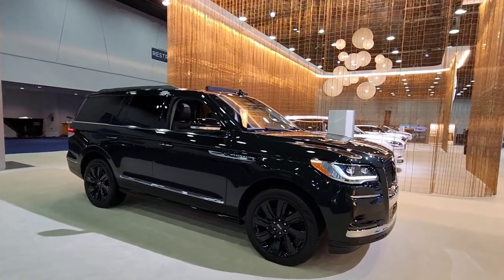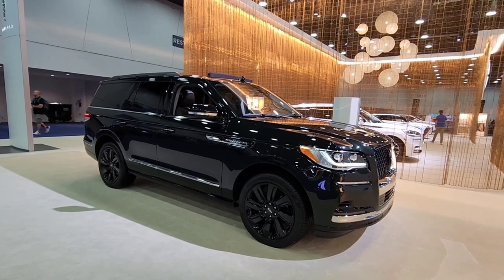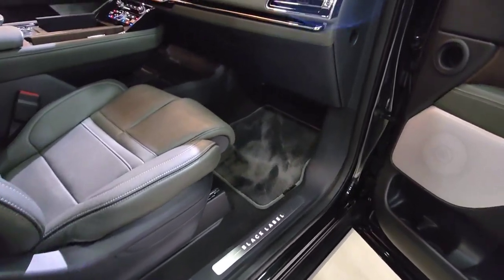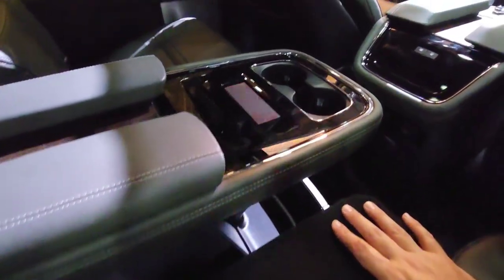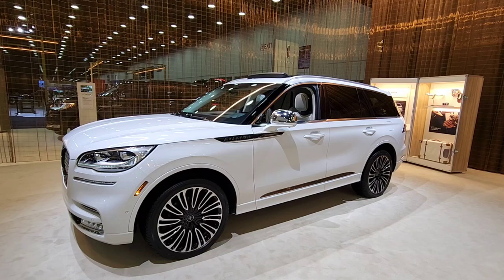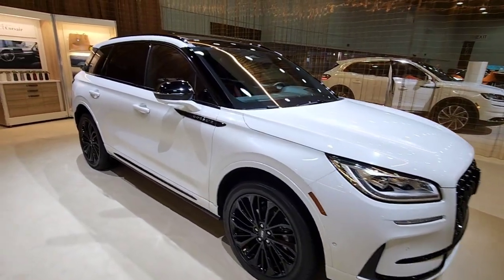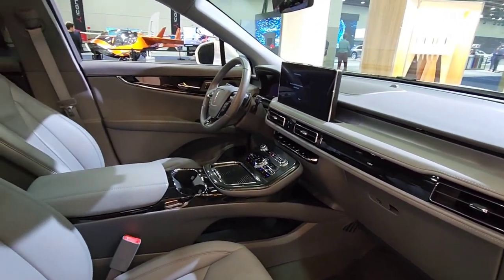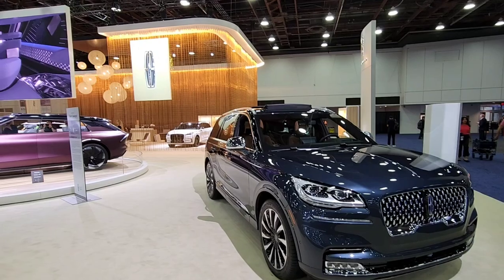HOLY COW! 2023 Lincoln Navigator and all other SUVs from Lincoln!